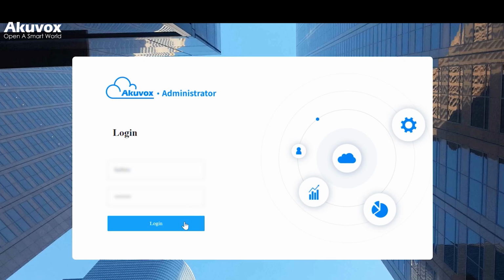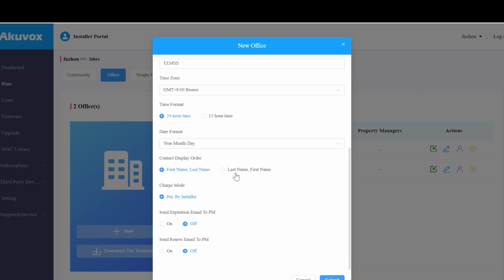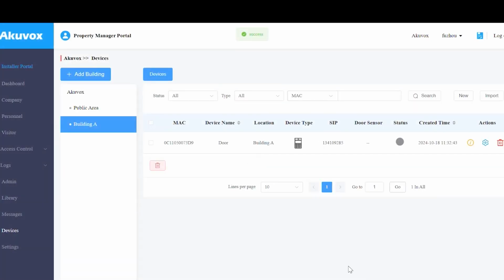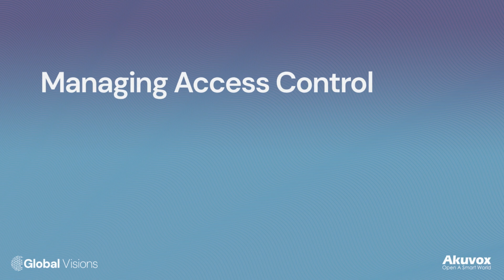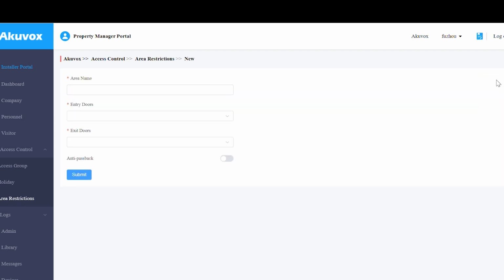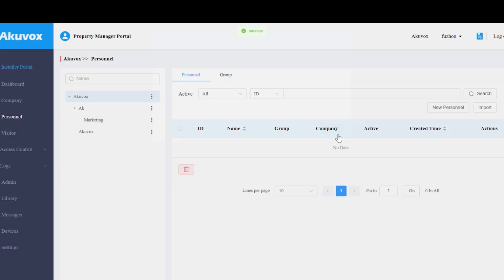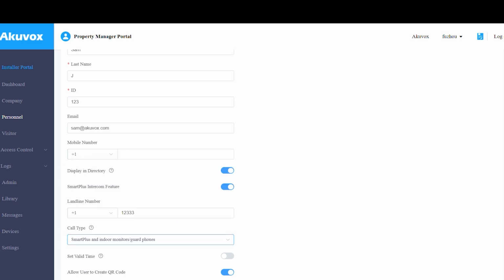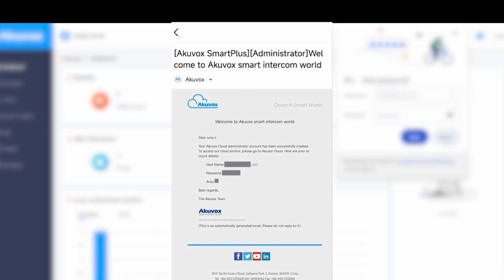Creating Office Projects in the Akuvox SmartPlus Cloud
Useful video for installers on how to create office environment projects in the Akuvox installer portal cloud.